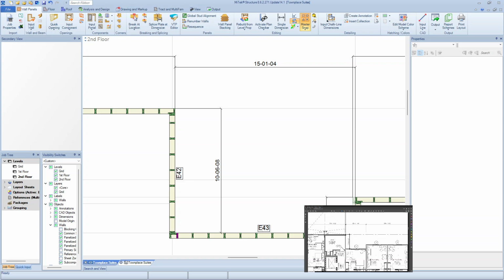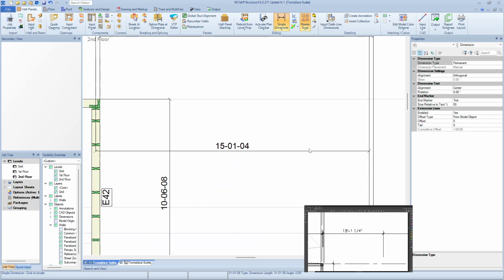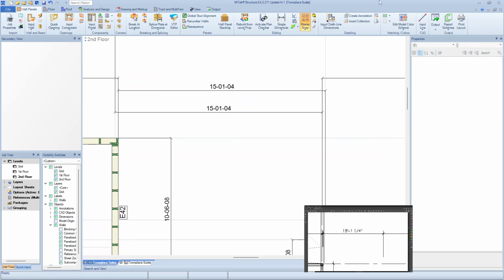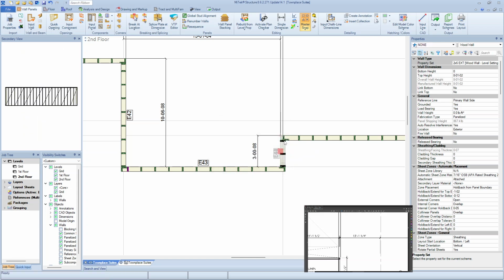Misc. Tip #1: Determining the correct measurement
In this video I discuss how even professional Architects and Structural Engineers make simple mistakes and how multiple steps of redunancy make them/their solutions obvious.

This is part of (what will be) an on-going series teaching my own pre-fabricated panel design process.